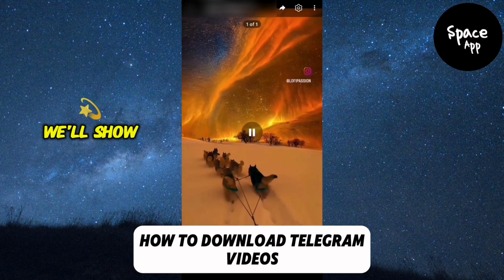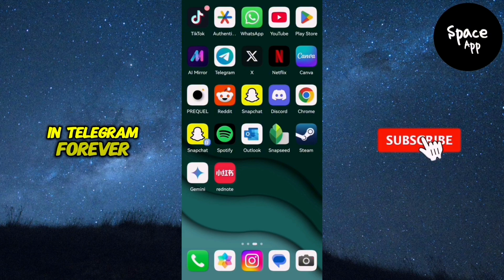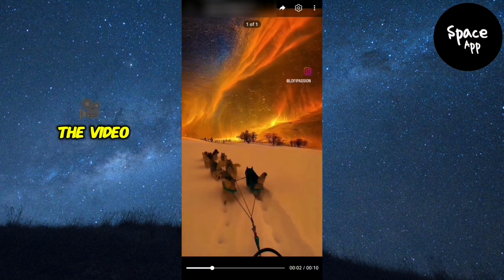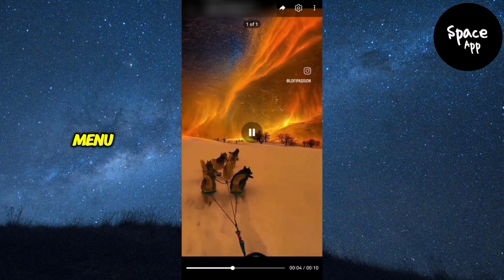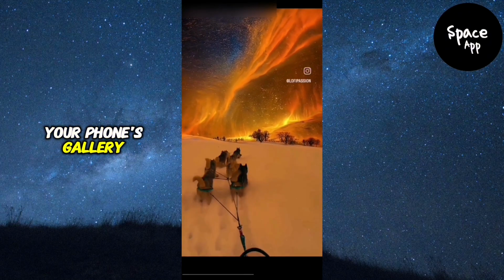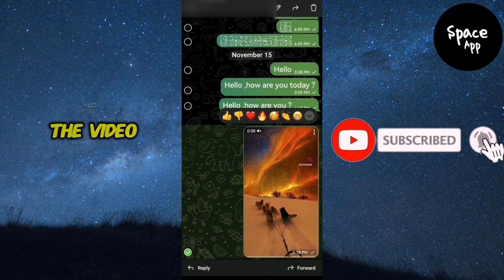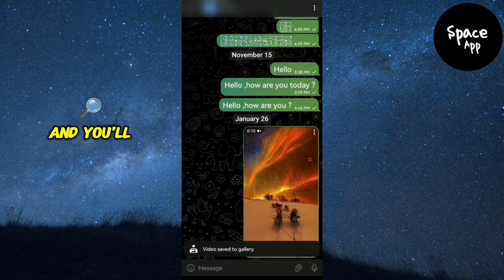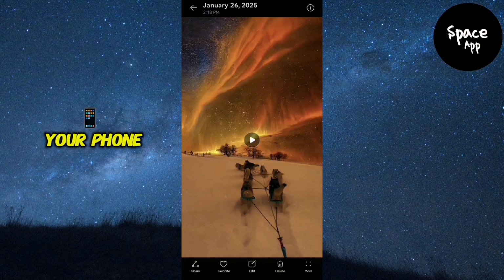How To Download Telegram Videos To Gallery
Description:
Learn how to download Telegram videos directly to your phone's gallery with this quick and easy guide.